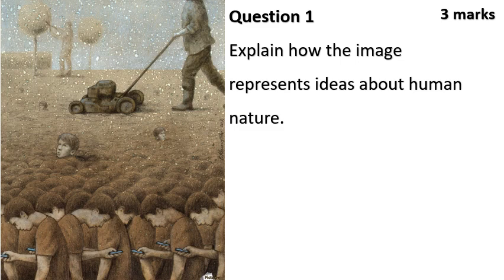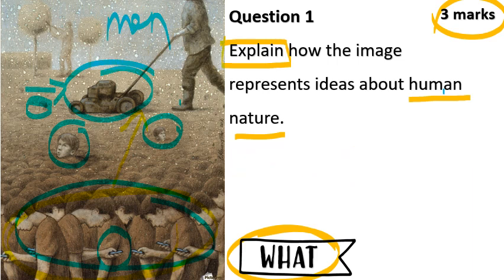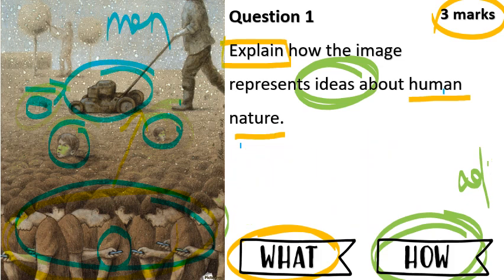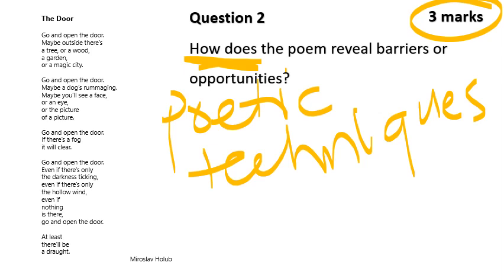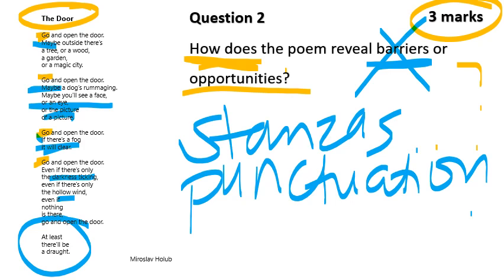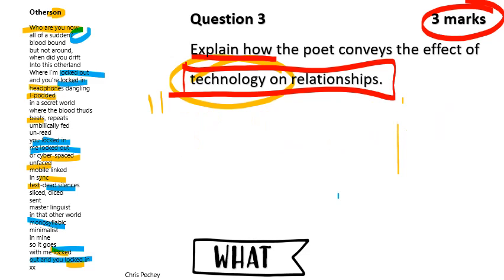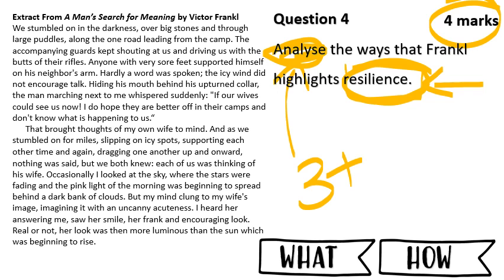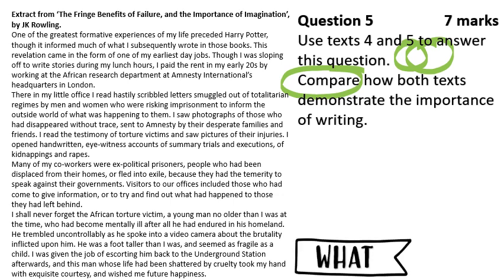Paper I Section I An Introduction Presentation pt 2